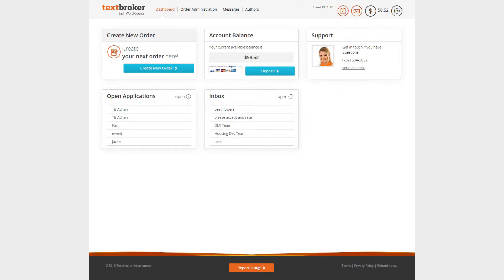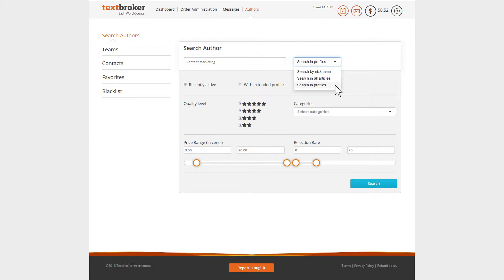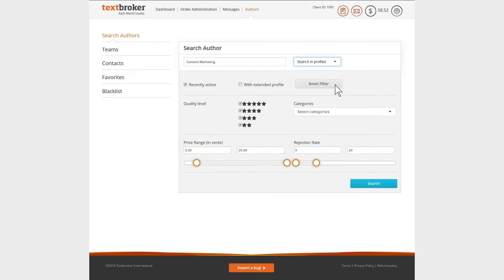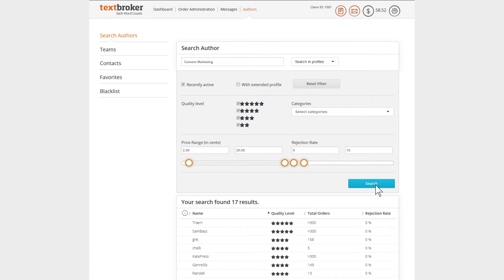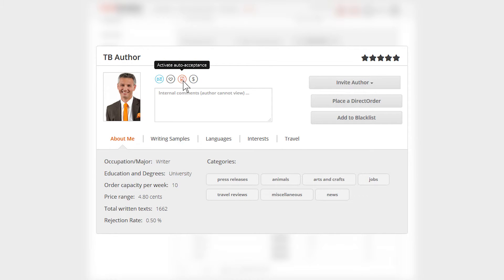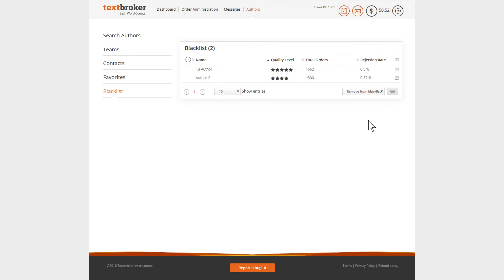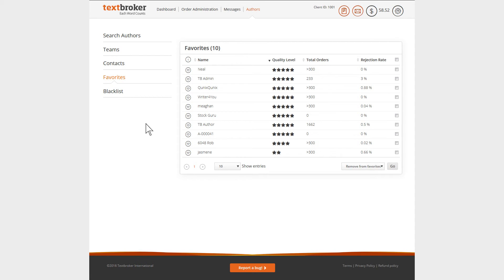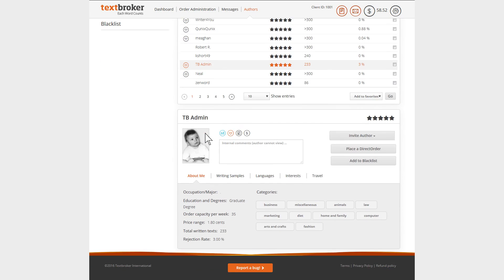Tutorial: How to find the right author at Textbroker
Textbroker offers an author search function for you to quickly and easily find the right author for any content project. Check out this tutorial to see how it works.